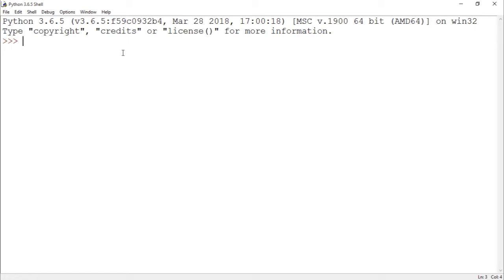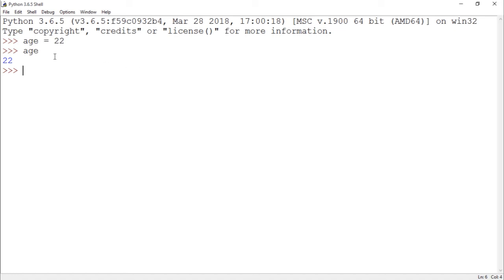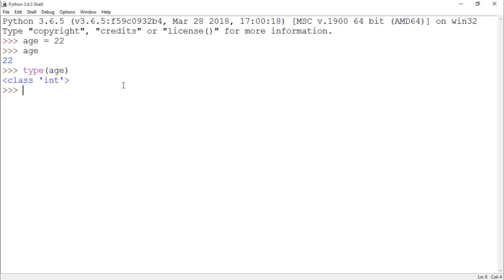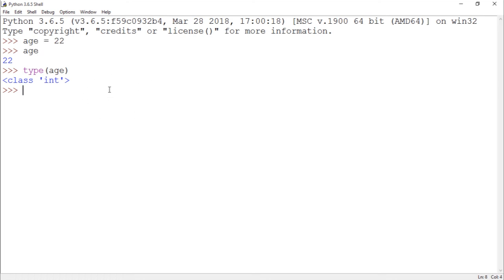#5 PYTHON 3 TUTORIAL - DATATYPES THE INTEGER DATATYPE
Hi guys! Now we are going to talk about datatypes, let's about about the integer datatype in this because it's common datatype and also very easy to assimilate.